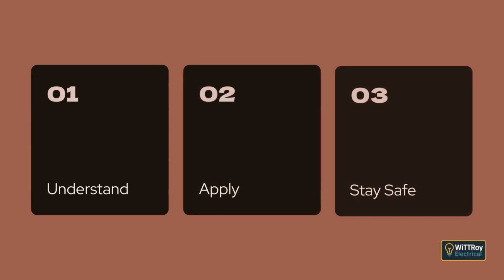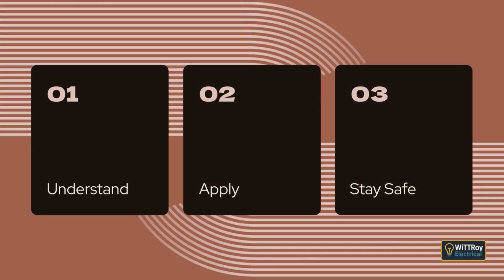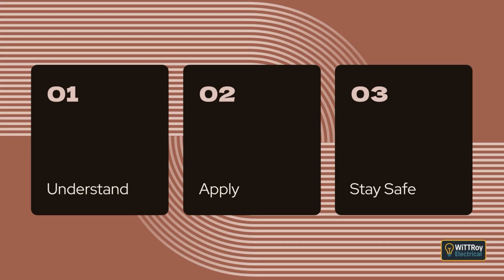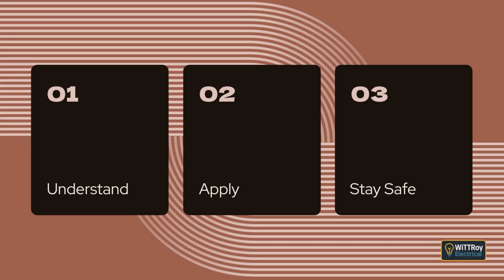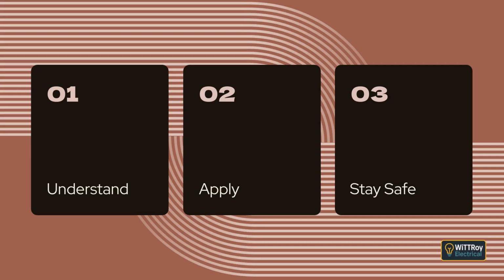AudioBook - Section 3 AS/NZS 3000:2007